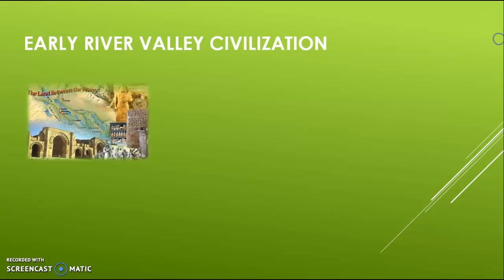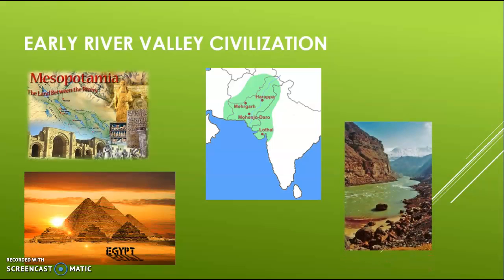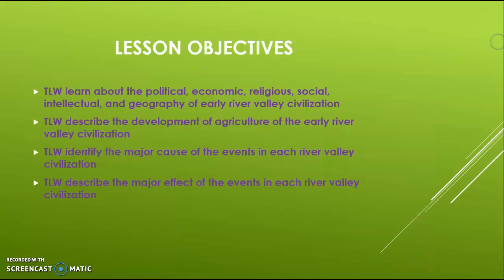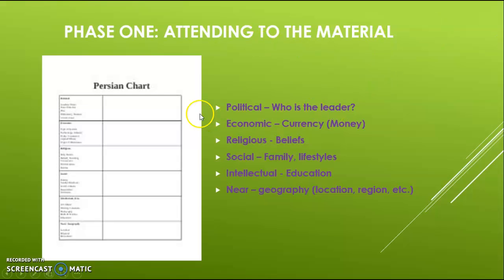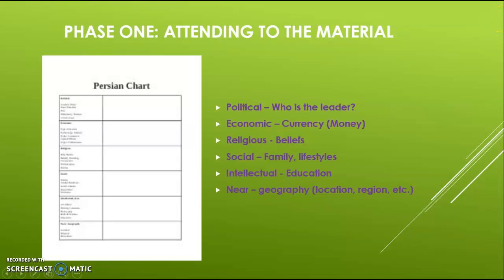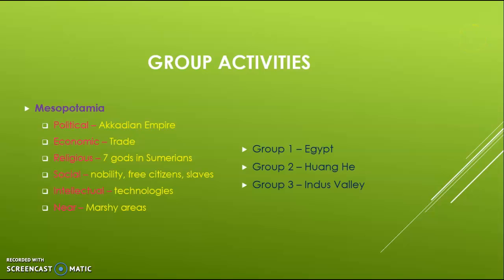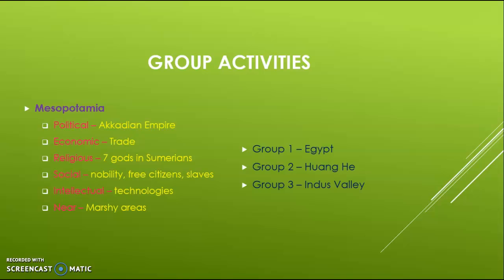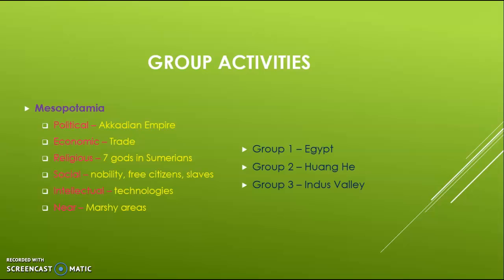Lesson Plan Presentation